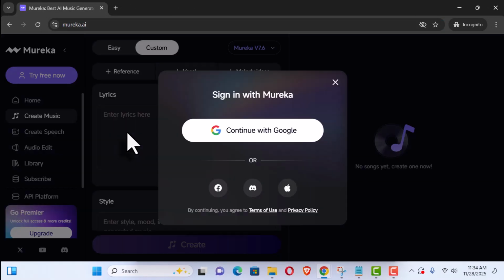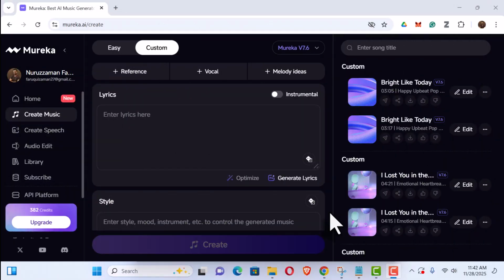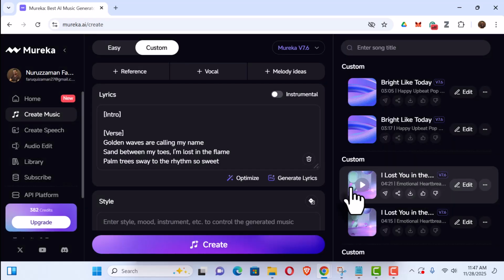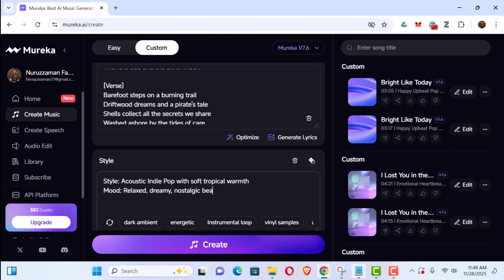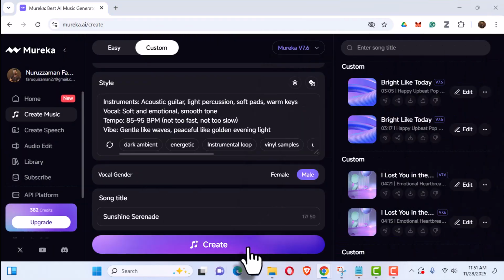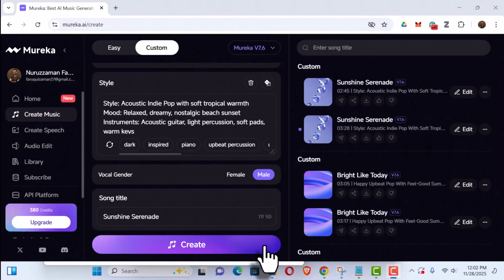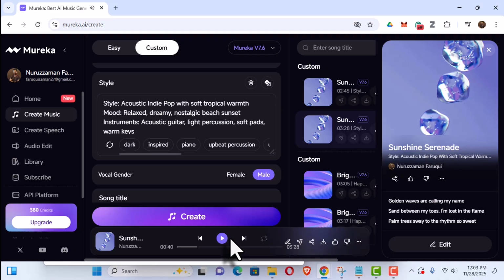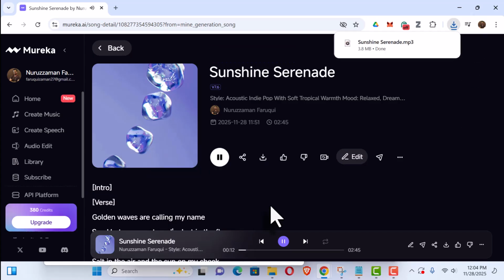How to Make a Song with AI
How to Make a Song with Mureka AI | Full Step-By-Step Tutorial (Lyrics + Vocals + Music)

Create a complete song using Mureka AI in just a few minutes. This tutorial shows you how to turn text or lyrics into a studio-quality track with AI music generation. No instruments, no music theory, no recording setup required — just an idea and Mureka does the rest.

What you will learn in this video:
• How to create a Mureka AI account
• How to generate song lyrics using AI
• How to choose song style, mood, instruments and tempo
• How to select AI vocals (male or female)
• How to generate a full song from scratch
• How to compare different AI song versions
• How to download the final MP3 quickly

This Mureka AI tutorial is perfect for beginners, content creators, musicians, and anyone who wants to make high-quality music using AI tools. You can use your generated song for YouTube videos, background tracks, personal music releases, or even Spotify distribution.

Chapters:
00:00 Intro
00:35 Create your Mureka account
01:05 Explore the dashboard
01:30 Generate or paste lyrics
02:25 Set style, genre, mood and instruments
03:15 Choose vocals and title
03:45 Create full song
04:30 Compare versions
05:10 Download MP3 and final tips

Tell me what style of AI song I should make next — lo-fi, pop, sad, cinematic, EDM, or something new!